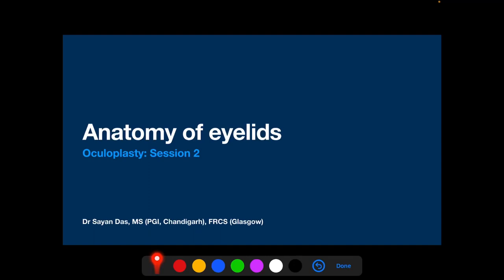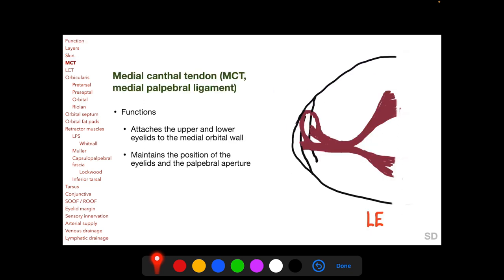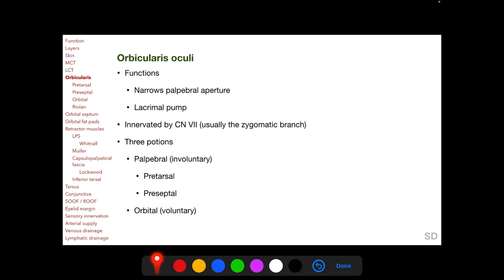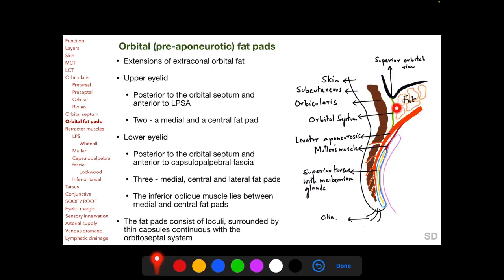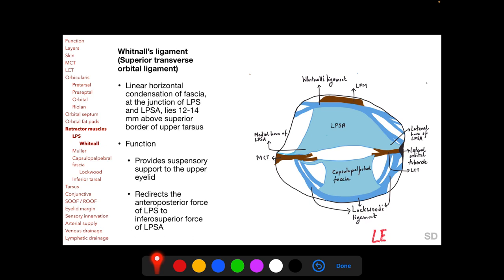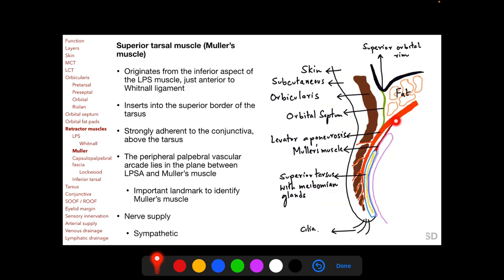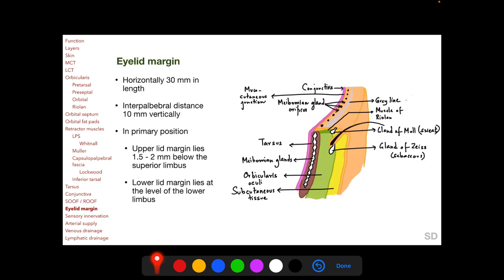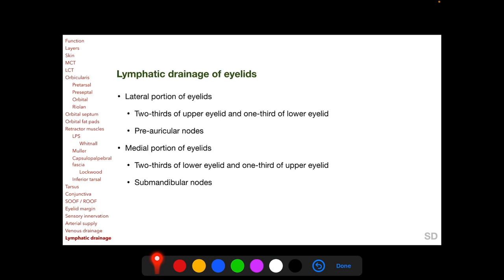Oculoplasty: Session 02: Anatomy of the the Eyelids